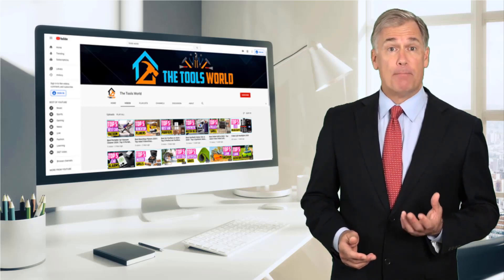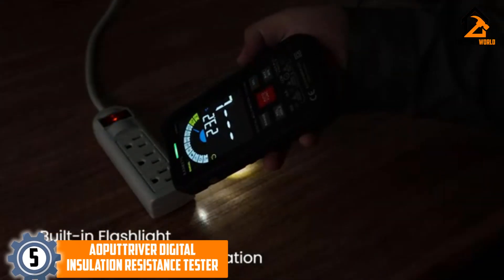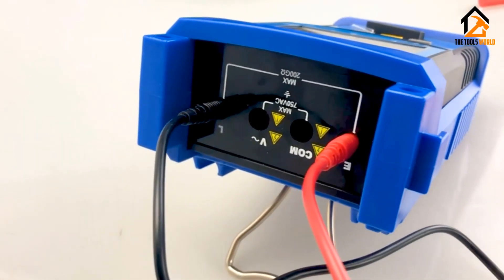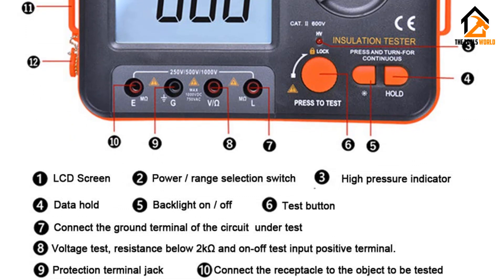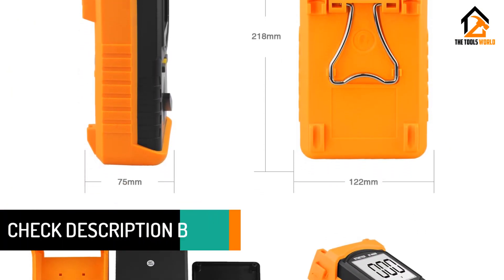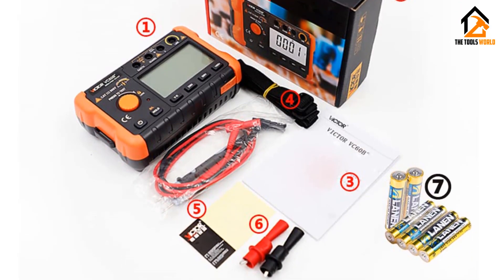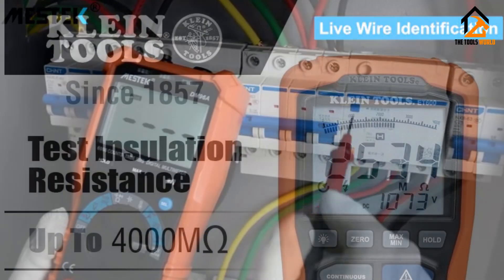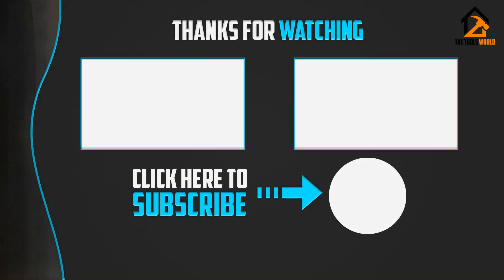Top 5 Best Insulation Resistance Tester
▶️ In this video, we recommend the top 5 best Insulation Resistance Testers.

▶️ 5. Aoputtriver Digital Insulation Resistance Tester.

▶️ 4. Vici Digital Tester Megohmmeter Meter.

▶️ 3. Btmeter BT-6688B Megohmmeter.

▶️ 2. Leagy Victor Digital Insulation Resistance Tester.

▶️ 1. Klein Tools ET600 Multimeter Tester.

In this video, we shortlisted the top 5 Best Insulation Resistance Testers in 2023. We made this list based on our personal opinion. After performing our research based on their price, quality, durability, brand reputation, and other related issues, we ranked them with no particular request or influence. All of them are maintaining quality. If you want to buy an Insulation Resistance Tester, we think this list will benefit you.

We hope you like the Insulation Resistance Tester we selected for this year. If you have any questions related to the Insulation Resistance Tester which are listed here, please leave a comment below, and we will get back to you as soon as possible.